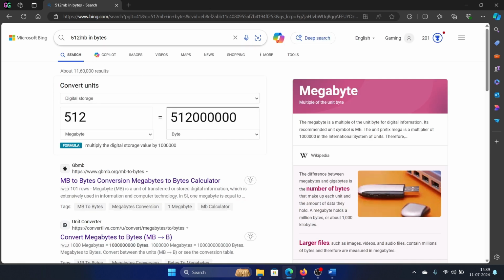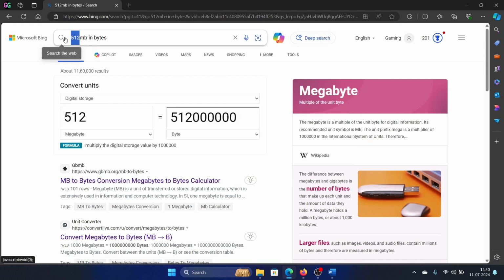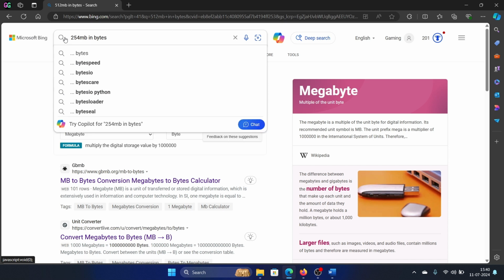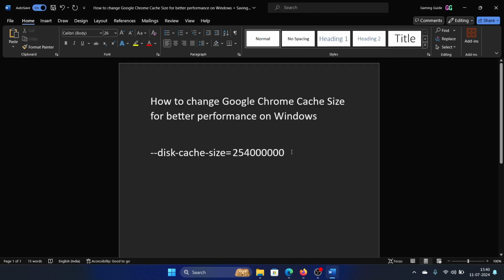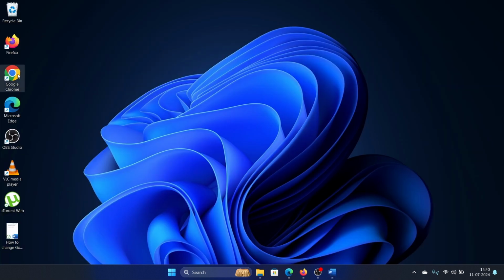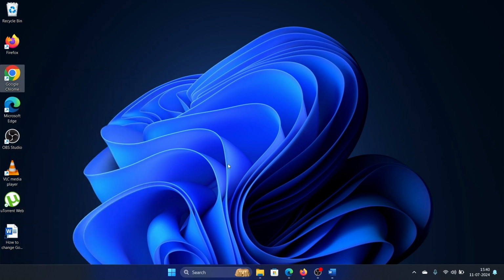How to Change Google Chrome Cache Size for Better Performance on Windows 11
Video Title: How to Change Google Chrome Cache Size for Better Performance on Windows 11

If you wish to How to change Google Chrome Cache Size for better performance on Windows, then please watch this video.